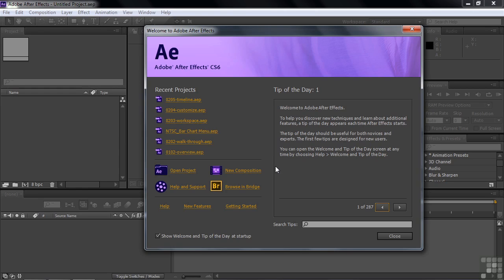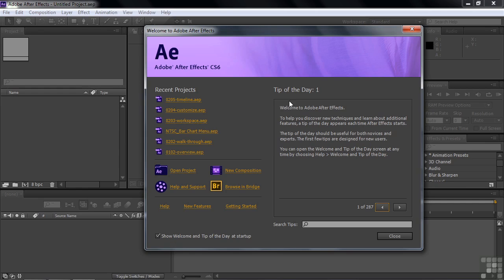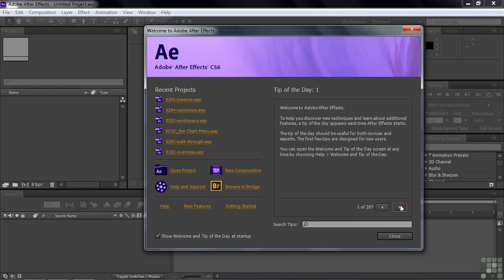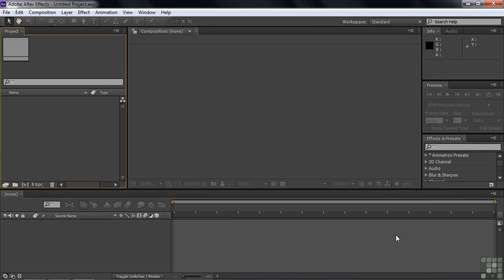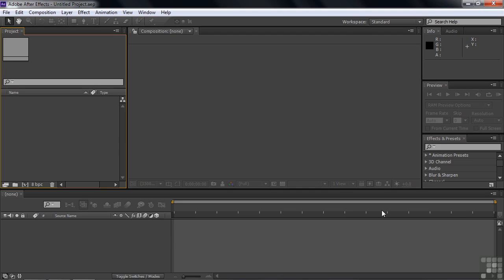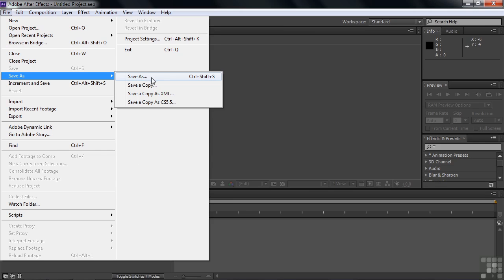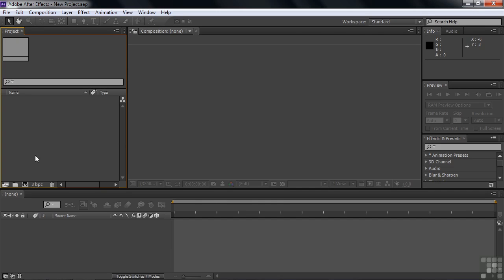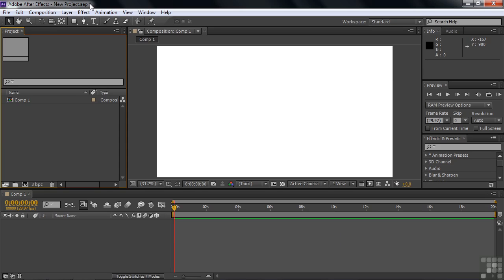Tutorial Adobe After Effect - SECTION 3 03 Creating A Project And Importing Footage #1